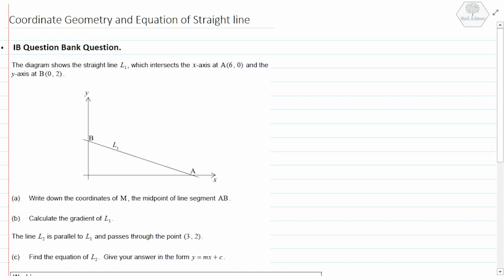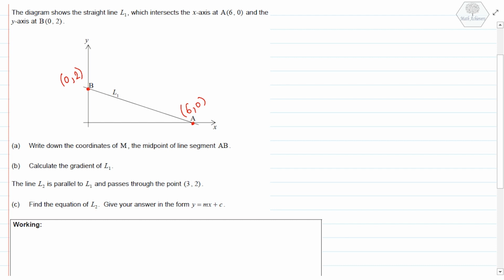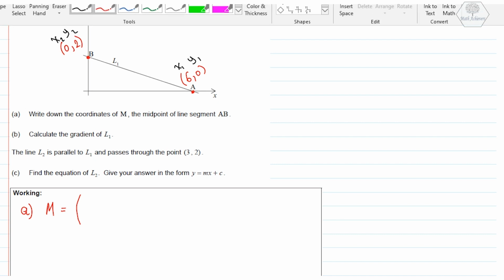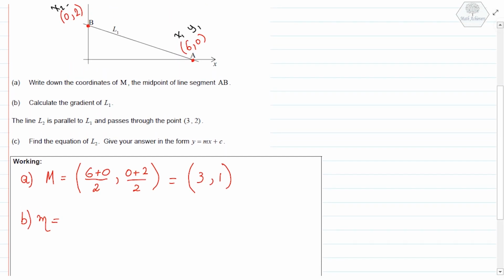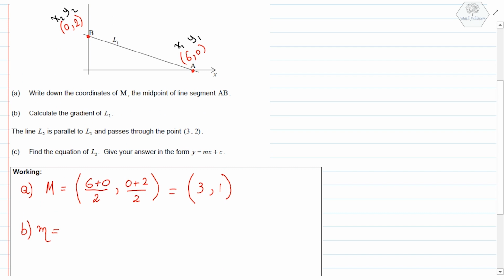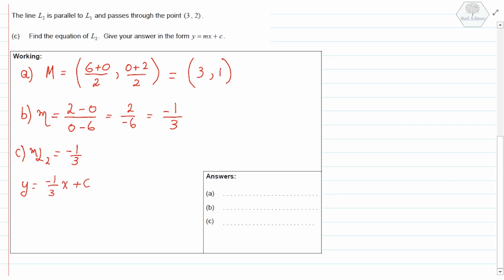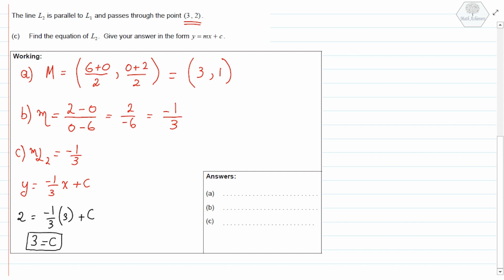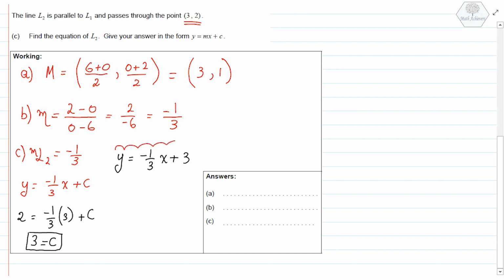3.6 Coordinate Geometry and Equation of Straight line | IB Question bank practice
📘 IB Math – 3.6 Straight Line Geometry Practice | Real IB Questionbank Problems Solved Step-by-Step

In this video, we practice solving real IB-style questions from the IB Questionbank covering everything in Topic 3: Coordinate Geometry & Equation of a Straight Line. Perfect for revising all the key concepts — from gradients to equations to perpendicular lines.

✅ What’s included:

Full solutions to IB Questionbank problems

Topics covered: midpoint, distance, gradient, parallel/perpendicular lines, and line equations

Step-by-step breakdown of each question

How to check and support your answers using the GDC

Mistake-spotting tips and shortcuts

IB DP Math Internal Assessment (choosing a topic, writing support, and review)
🔹 I’ve helped hundreds of students reach a level 7 with personalized guidance

📍 Based in Amman – tutoring available in-person or online

🎯 Unlock Your 7 in IB Math – with insider help from an examiner who marks the real IB papers.